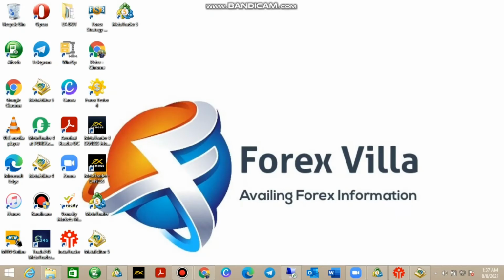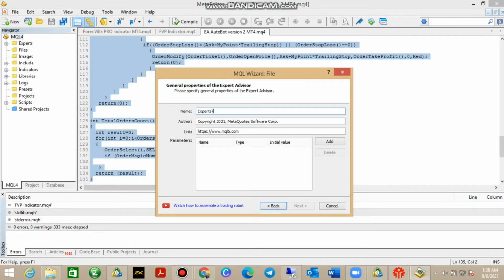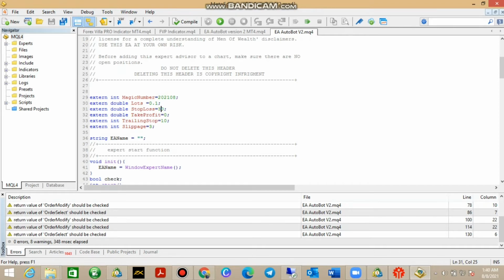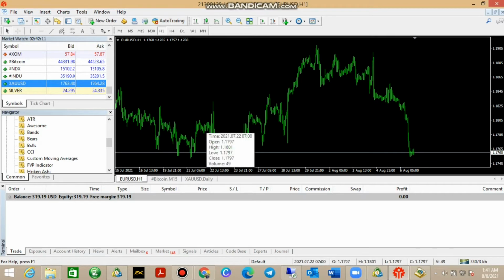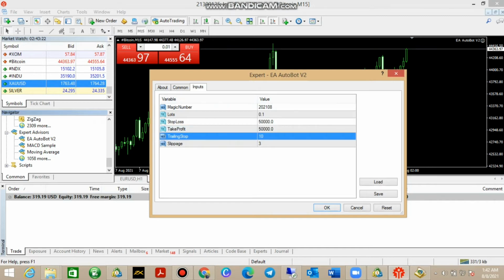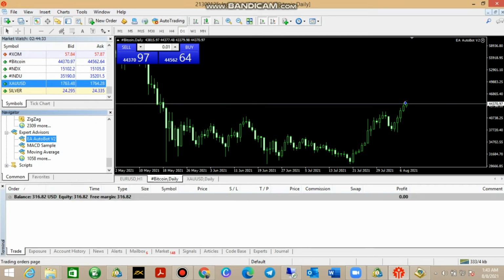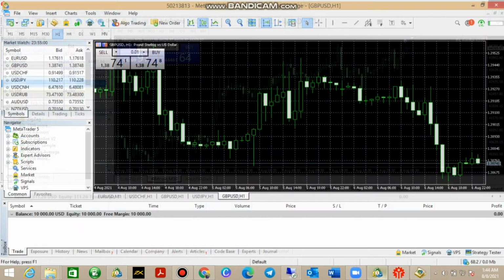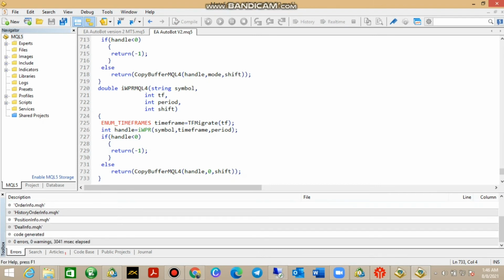How to Setup an Expert Advisor P2: EA AUTOBOT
EA AUTOBOT scans Multiple Timeframes Simultaneously and apply Technical Analysis based on the overall Market conditions, including higher timeframes market structures. The Expert Advisor Robot has an edge in finding High Probability Trading Setups with low risks and high rewards.

Features:
1️⃣Easy installation and operation
2️⃣Automated entry points for Buy & Sell arrow Signals
3️⃣Proper risk management on all open trades
4️⃣Automated SL & TP
5️⃣Automated Trailing SL
6️⃣Operates on all markets
7️⃣Works on any broker & Works on Mobile phones
8️⃣VPN & VPS sever for mobile phones & pc

Benefits:
✔License For Unlimited Account
✔Highly profitable
✔Minimum account size of R100
✔License For MT4 & MT5 Accounts ✔LIFETIME70% to Over 100% weekly profits

Forex Villa Pro provides trading materials from ebook to trading systems, algorithms and automated robots to help you become a profitable trader.

Please do leave a comment or an email

Thanks 😊